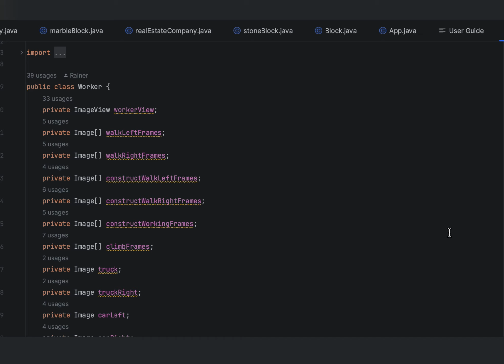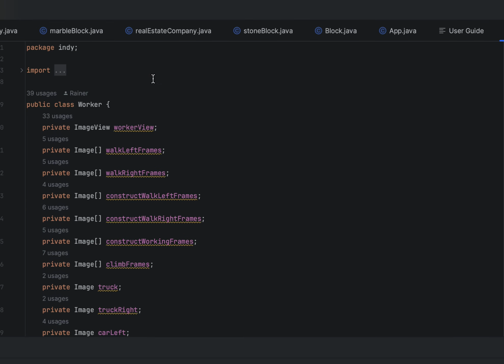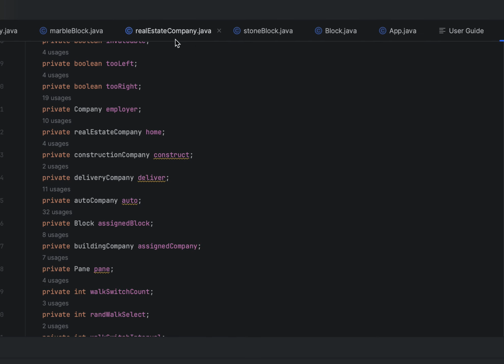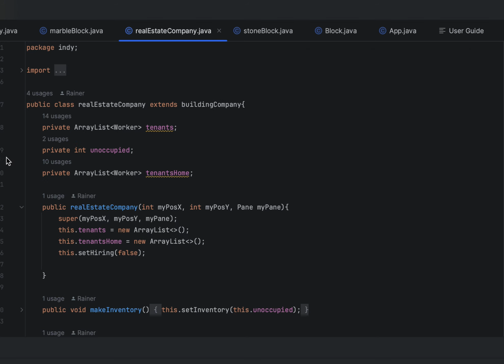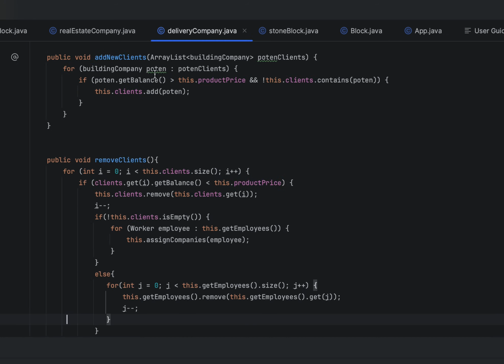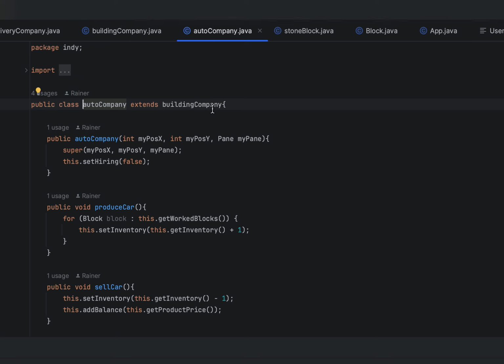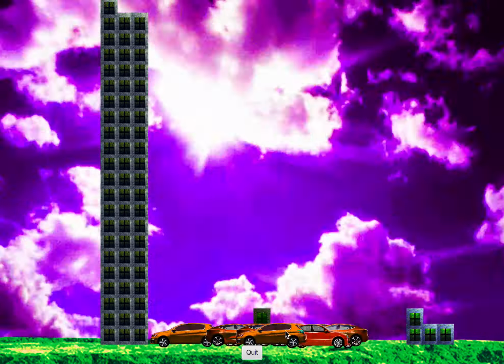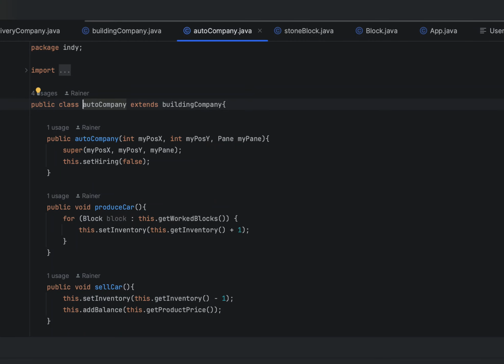Economic Simulation Demo